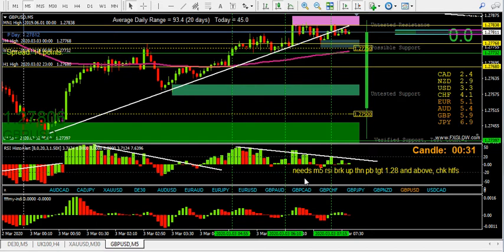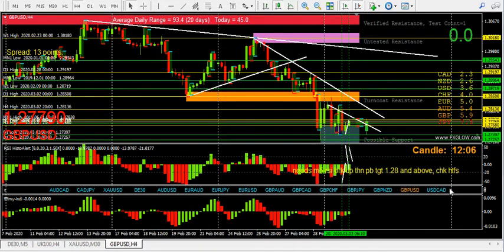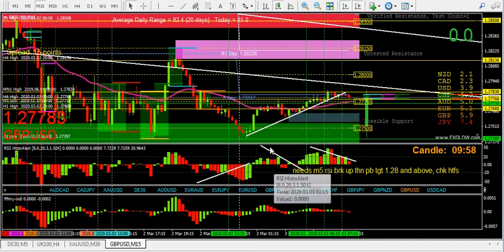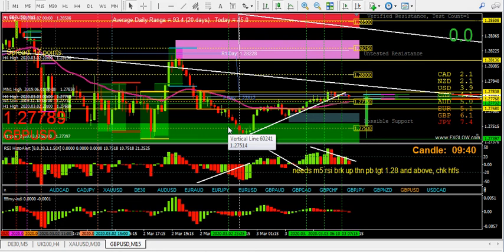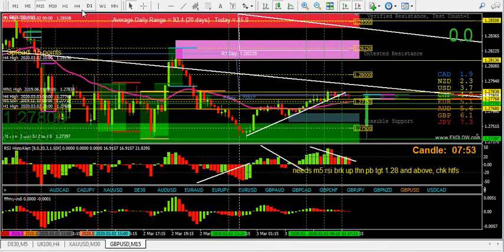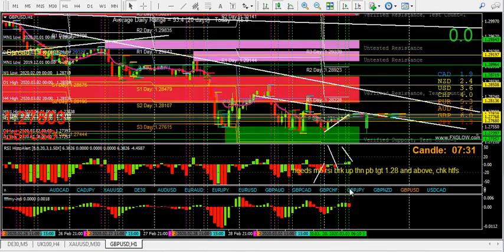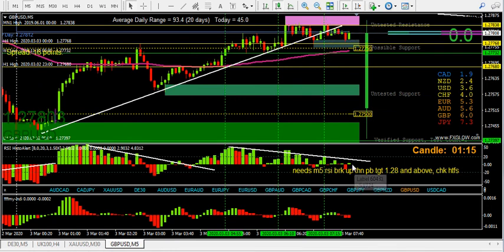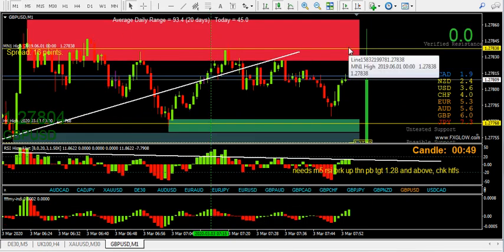My top down analysis for Tuesdays cable scalp pt1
Pure price action forex trading is what I do every trading day. I like to start the day with a totally clean chart and then add my support and resistance lines by hand starting with the monthly chart right down to the one minute chart. I find this clears my head and gives me renewed focus every morning.